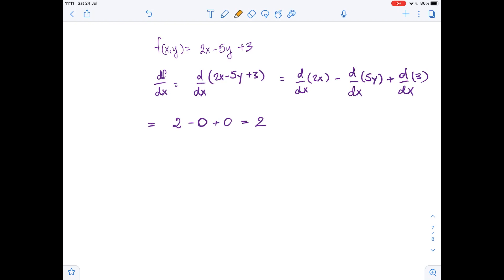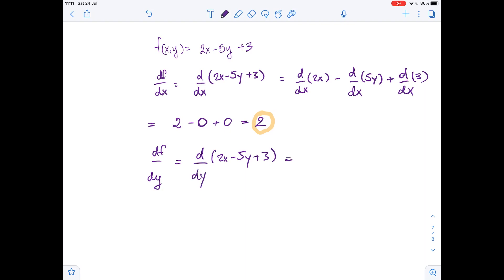Find both first partial derivatives.f(x,y)=2x-5y+3 | Plainmath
Solution to Calculus and Analysis question: Find both first partial derivatives.
f(x,y)=2x-5y+3